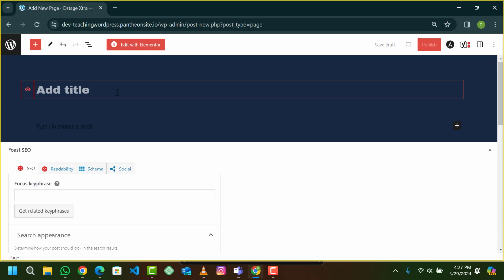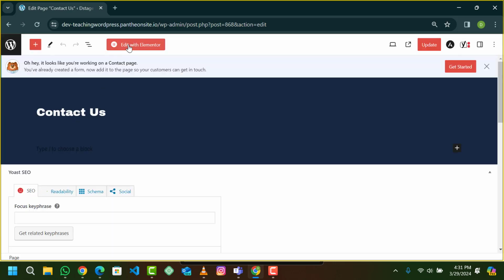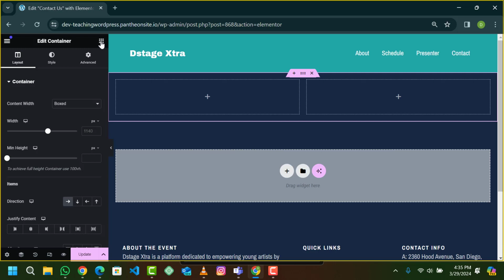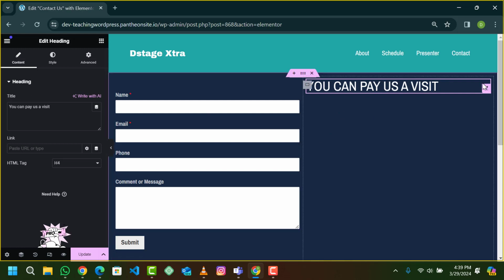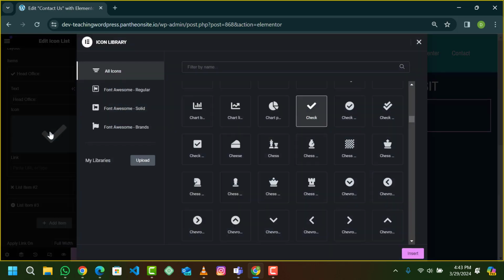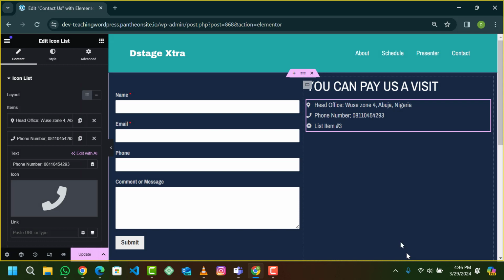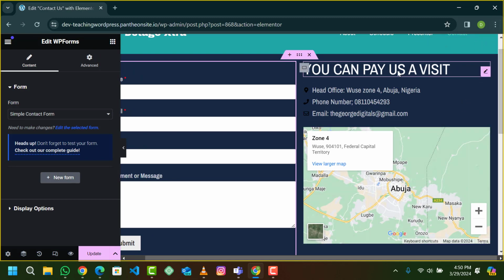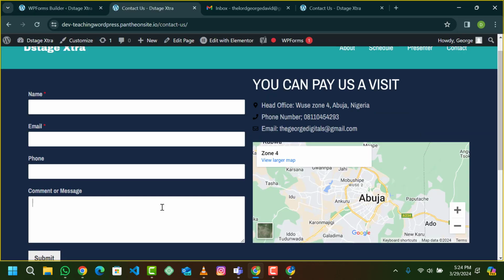create a contact page in elementor step by step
Learn how to create a contact page in elementor step by step in wordpress